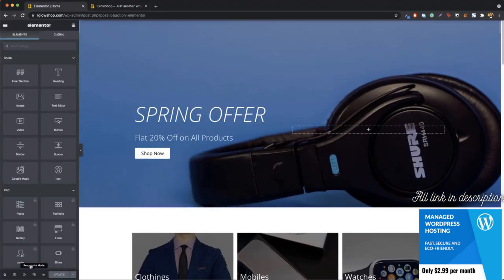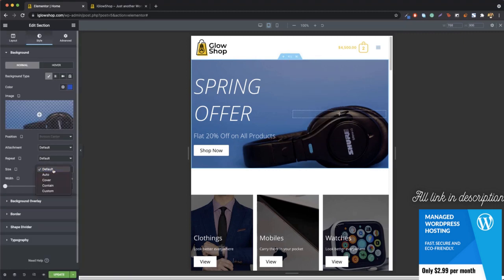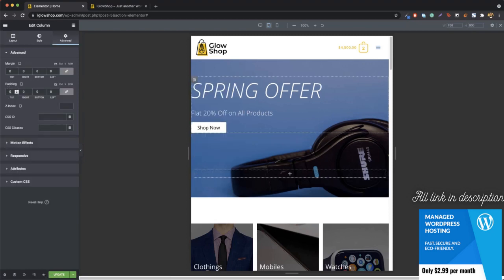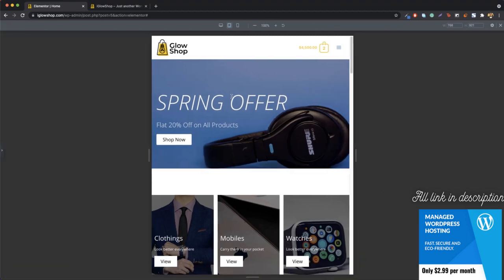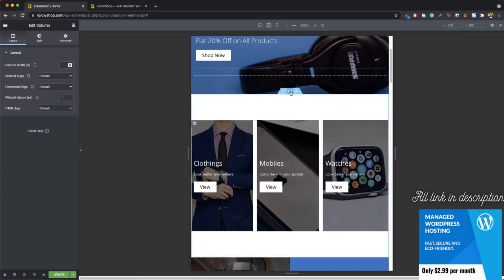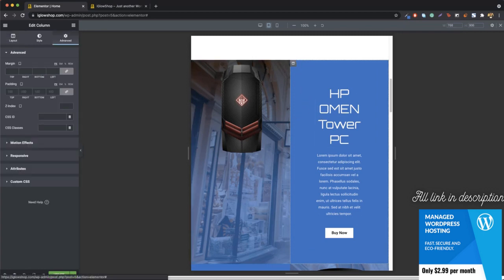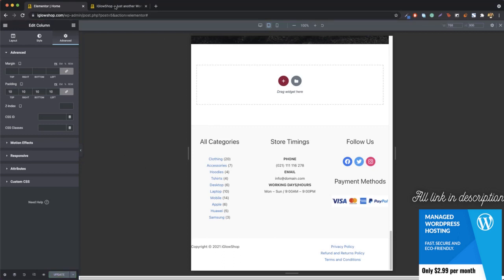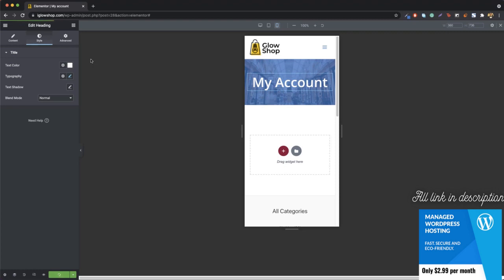Build eCommerce websites with WordPress & WooCommerce - Tablet rendering with elementor page builder